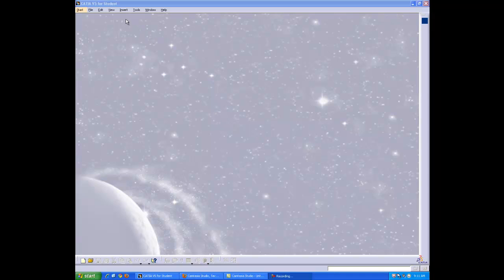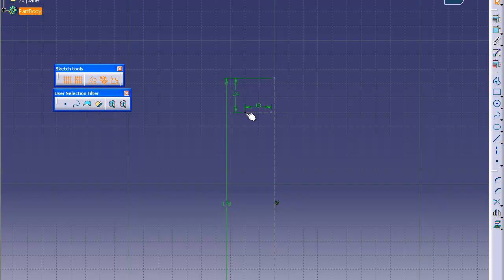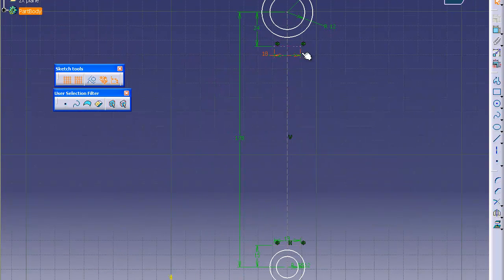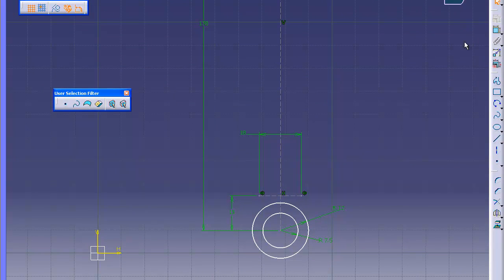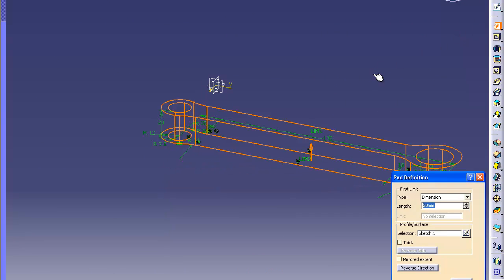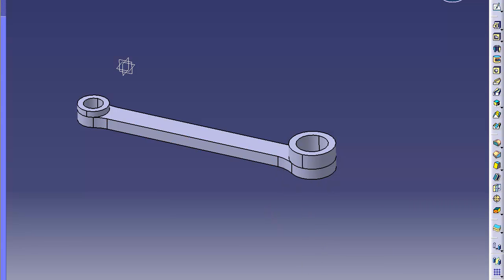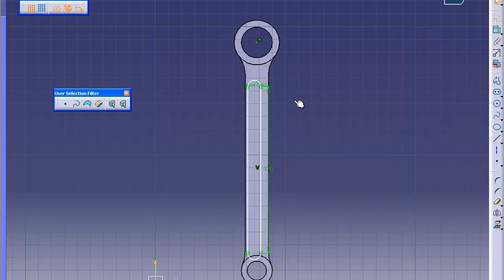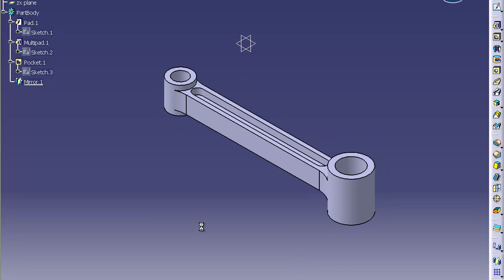Blendea Shaughnessy: Articulated Rod (Part 1/5)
Radial Engine Assembly Project
Embry-Riddle Aeronautical University
EGR 305: Advanced CATIA